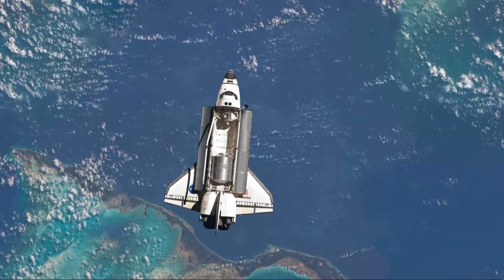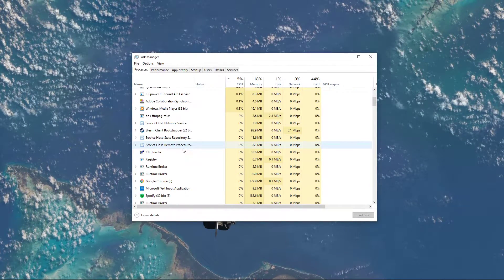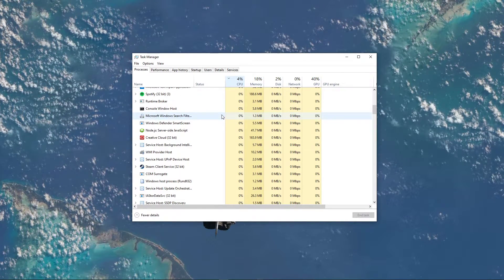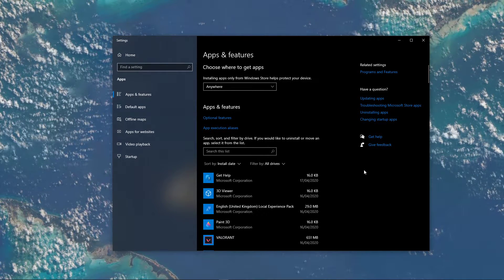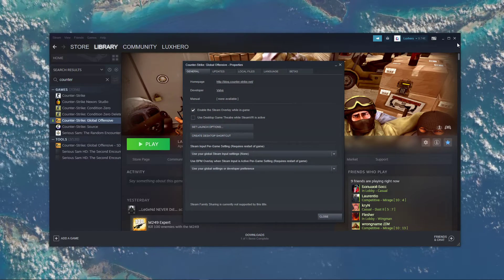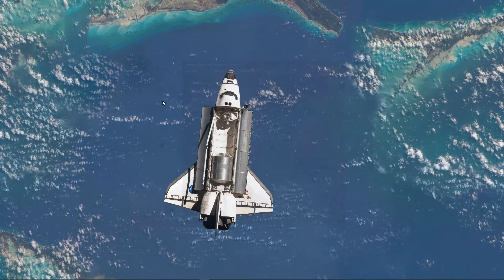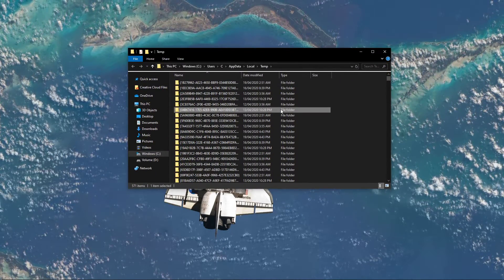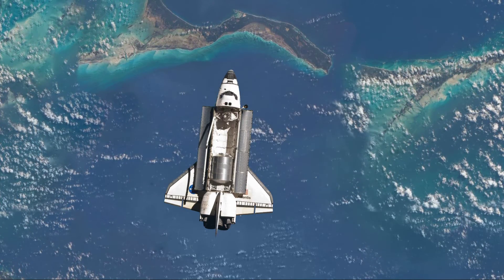CSGO - How To Fix VAC Authentication Error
A short tutorial on how to fix the Valve Anti Cheat authentication error for CSGO.